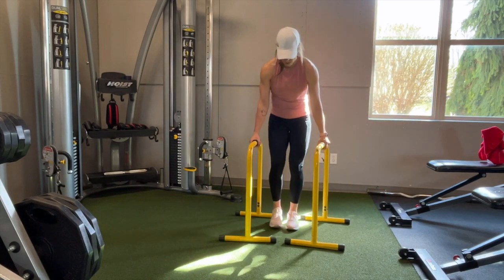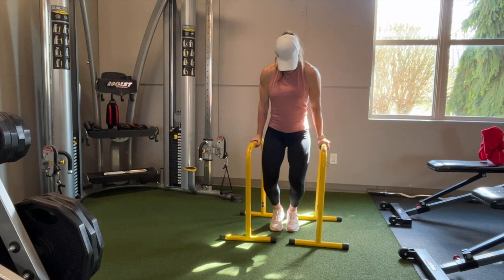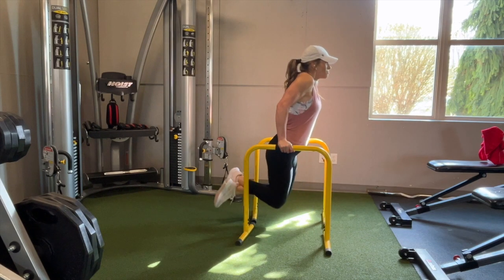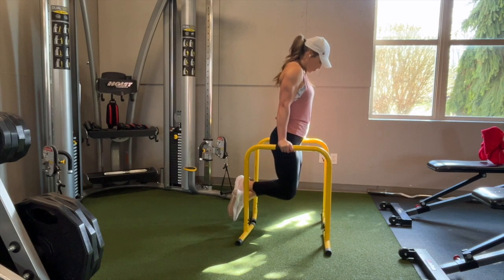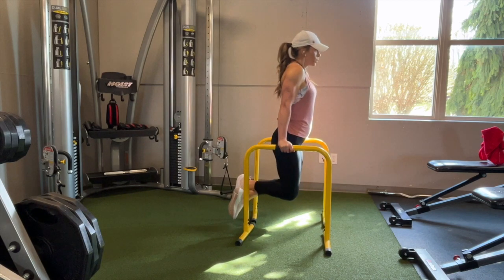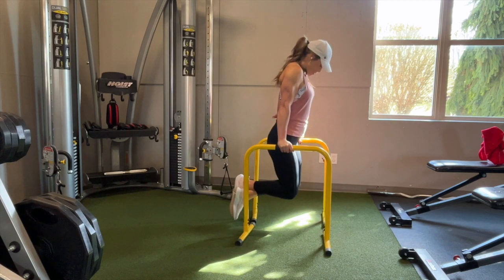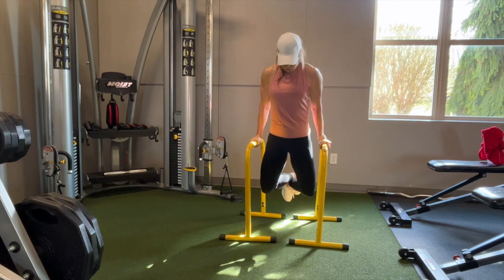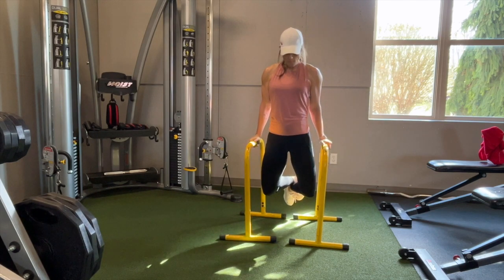Parallel bar holds